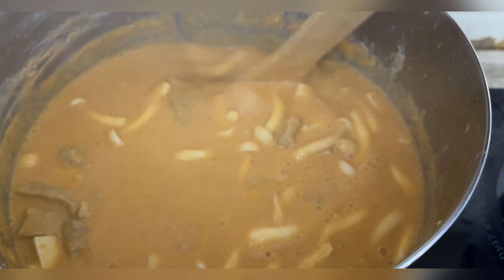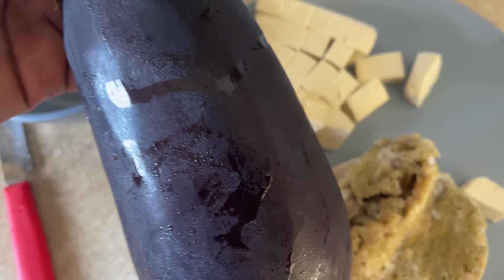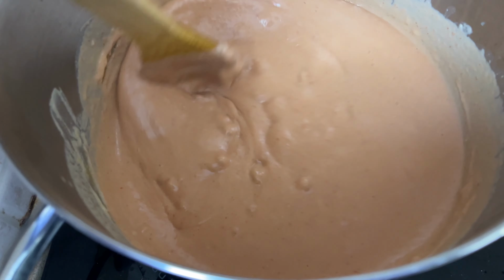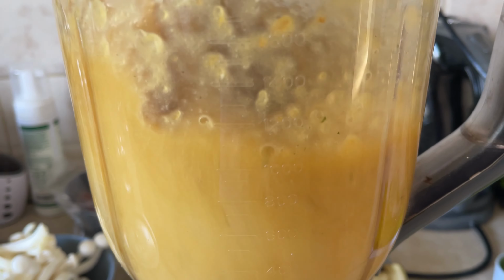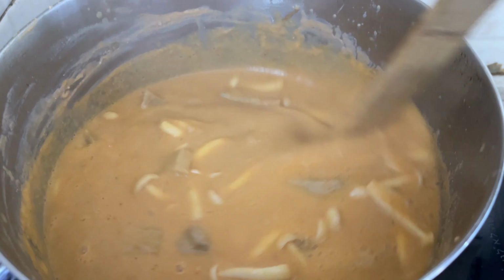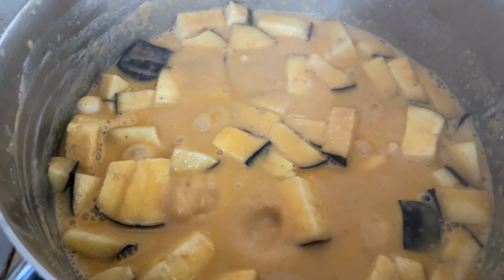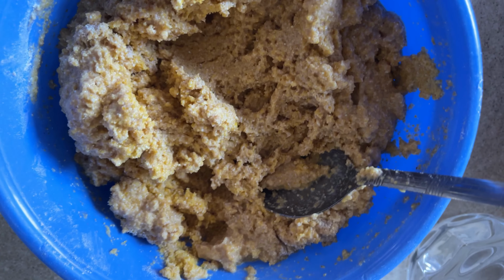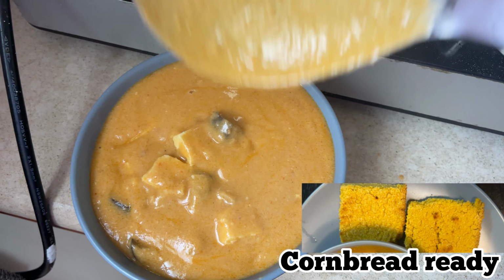“Vegan Cornbread with Peanut Butter Soup|Easy Recipe! 100% Plant-Based#VeganRecipe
In this video, 🎥I’ll show you how to make delicious vegan cornbread 🥮paired with a rich and creamy peanut butter soup!
 This 100% plant-based recipe is easy to follow✅ and perfect for a hearty, comforting meal. Whether you’re new to vegan cooking or looking for a fresh twist on classic flavors, this recipe has you covered.